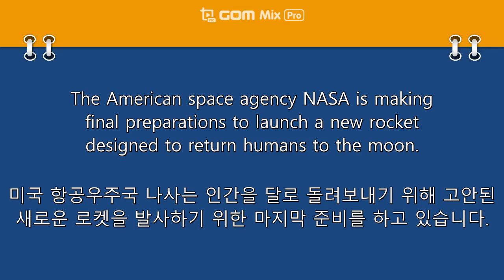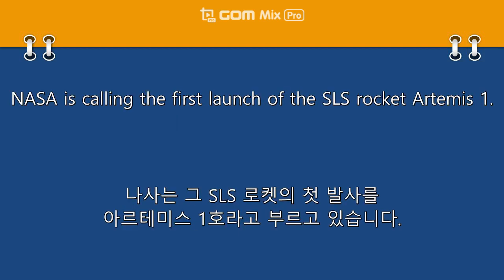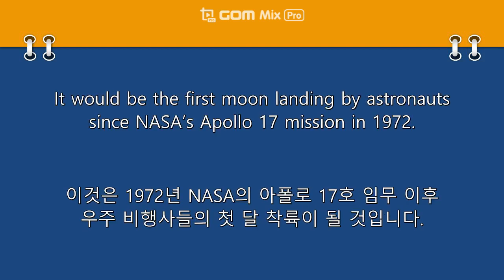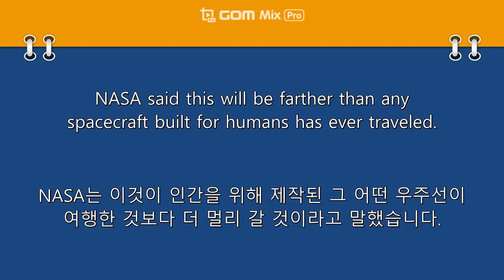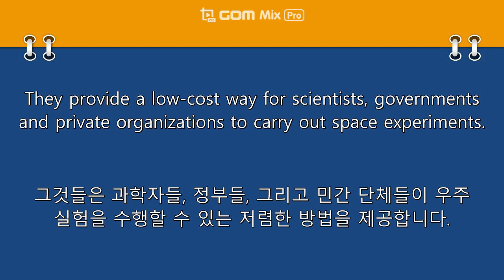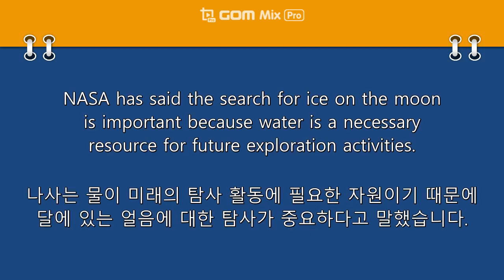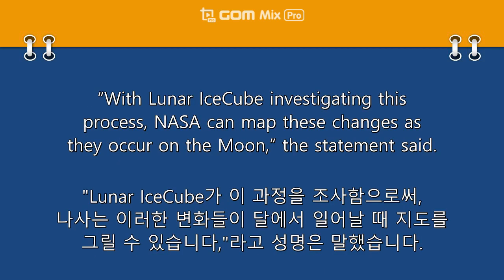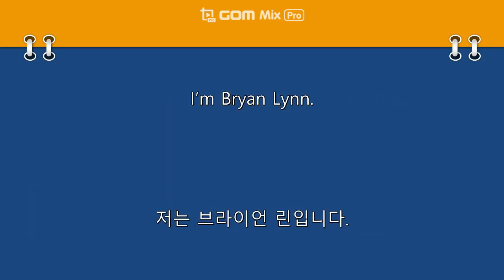[영어뉴스] NASA Prepares for New Moon Rocket Launch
새로운 달 로켓 발사를 준비하는 나사

- 출처 : VOA learning English
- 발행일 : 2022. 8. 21